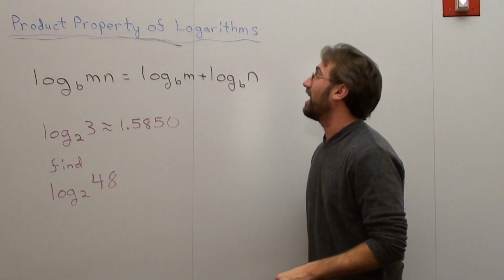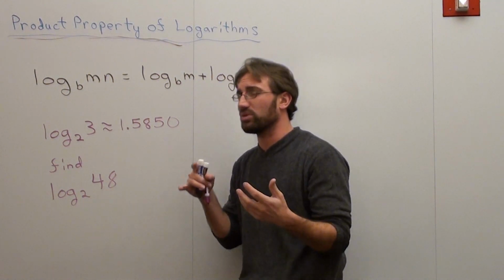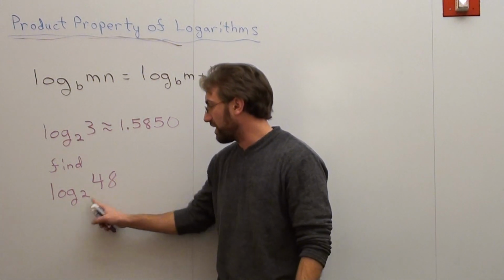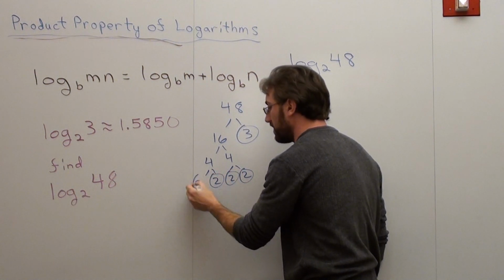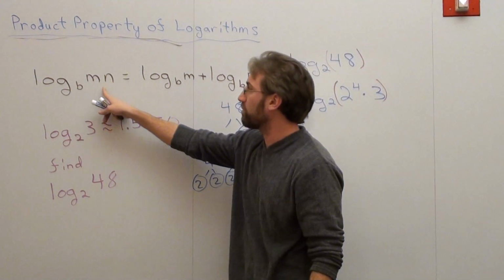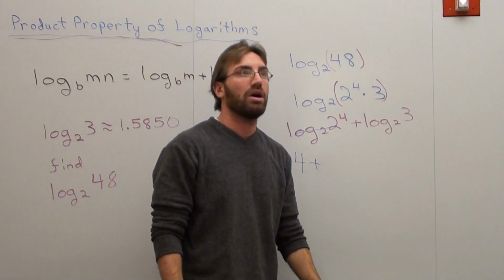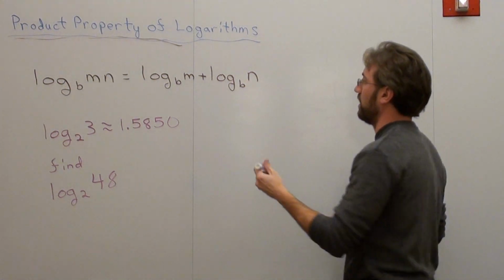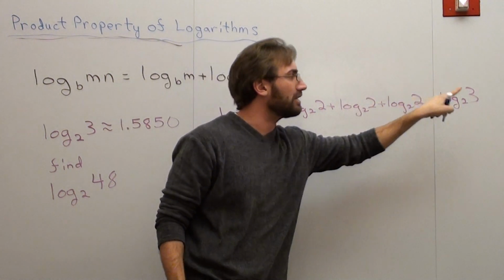Free Math Lessons Product Property of Logarithms